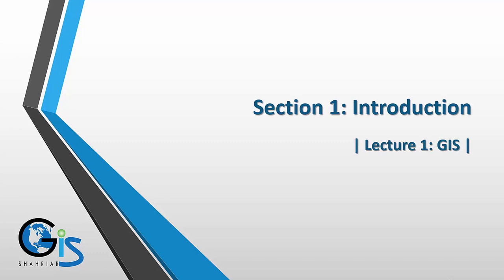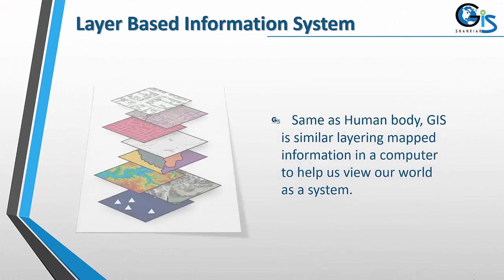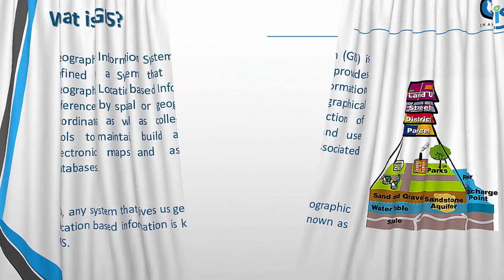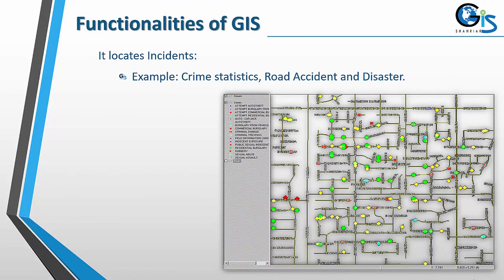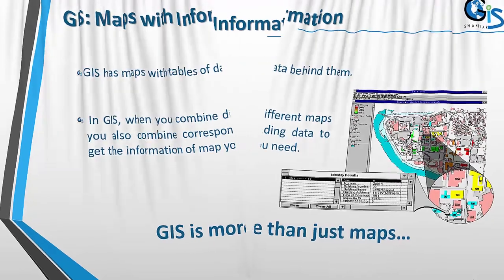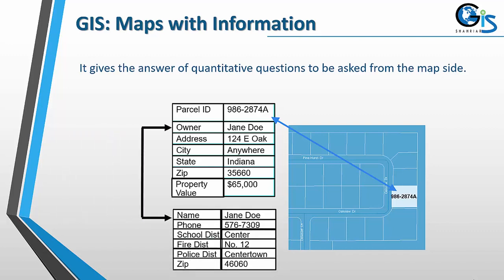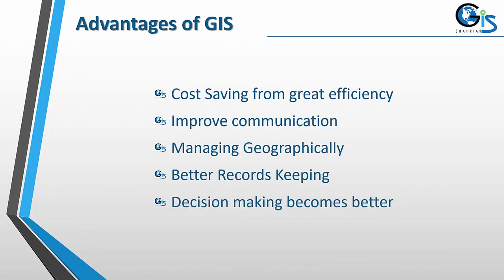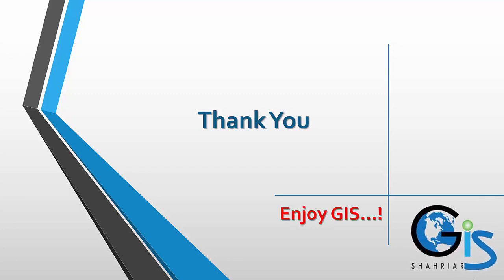Gis Intro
🔹 For Any Query Call Here: 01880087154, 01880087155